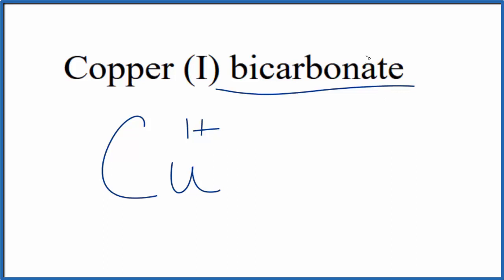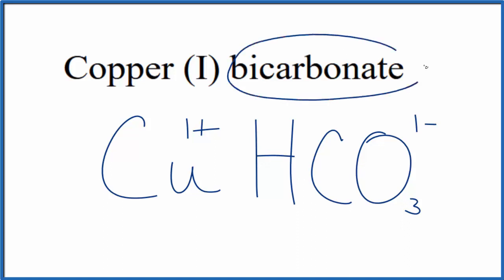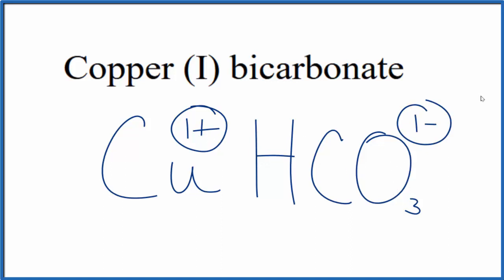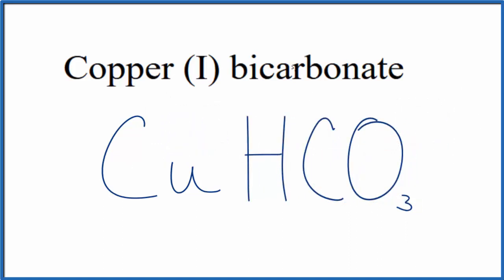How to Write the Formula for Copper (I) bicarbonate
In this video we'll write the correct formula for Copper (I) bicarbonate (CuHCO3).

To write the formula for Copper (I) bicarbonate we’ll use the Periodic Table, a Common Ion Table and follow some simple rules.

Because Copper (I) bicarbonate has a polyatomic ion (the group of non-metals after the metal) we'll need to use a table of names for common polyatomic ions, in addition to the Periodic Table.

1. Write the symbol and charge for the transition metal. The charge is the Roman Numeral in parentheses.
2. Write the symbol and charge for the non-metal. If you have a polyatomic ion, use the Common Ion table to find the formula and charge
3. See if the charges are balanced (if they are you're done!)
4. Add subscripts (if necessary) so the charge for the entire compound is zero.
5. Use the crisscross method to check your work.

For a complete tutorial on naming and formula writing for compounds, like Copper (I) bicarbonate and more, visit: